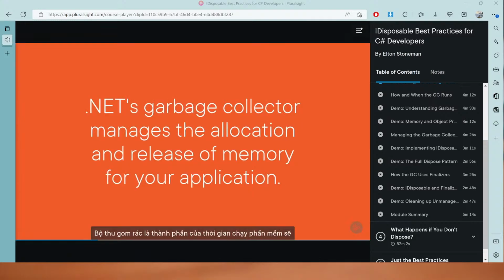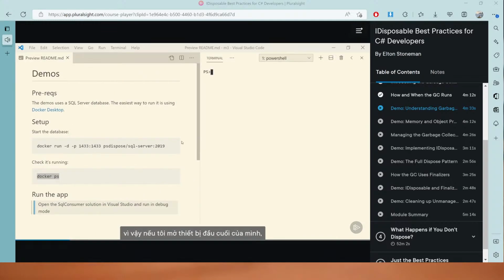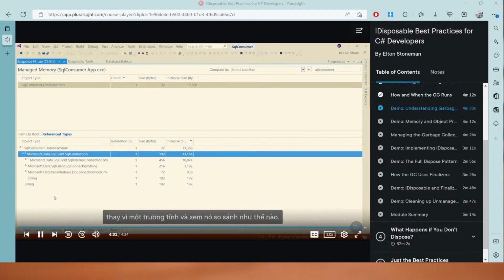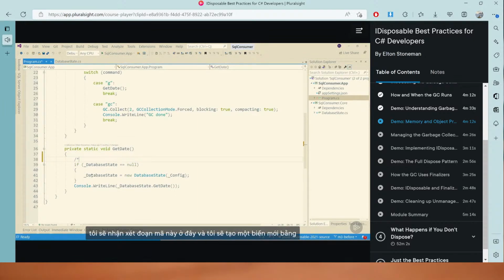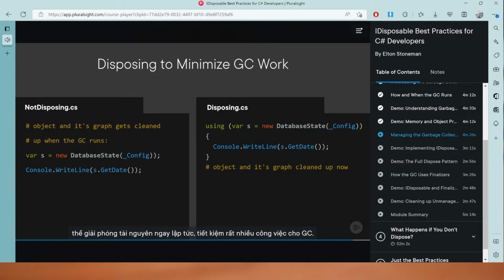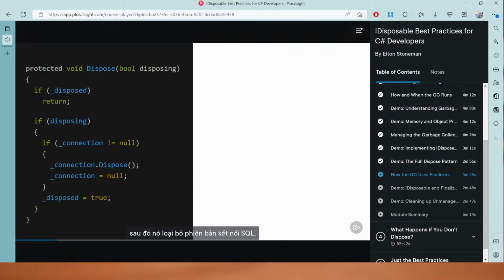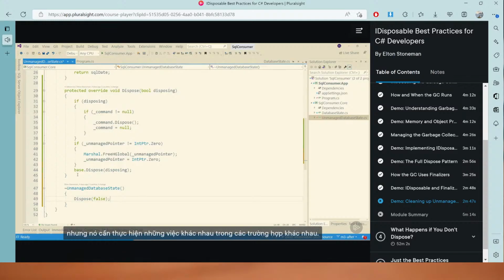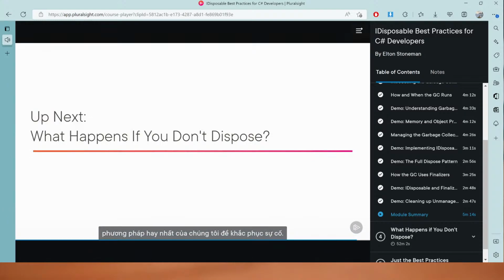[Code] Day 7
Course: IDisposable Best Practices for C# Developers